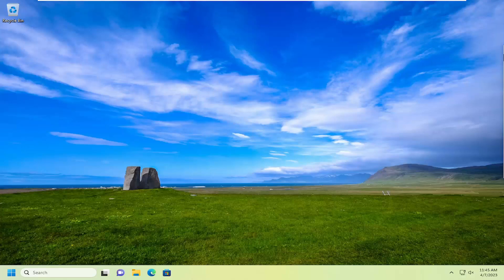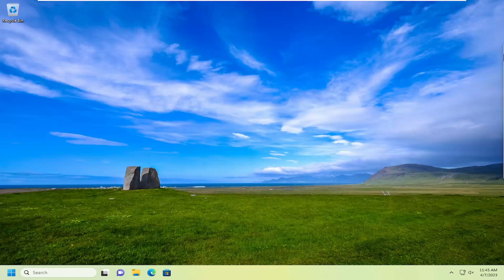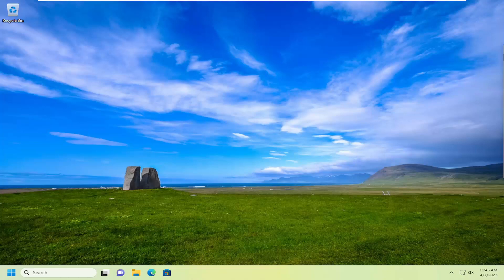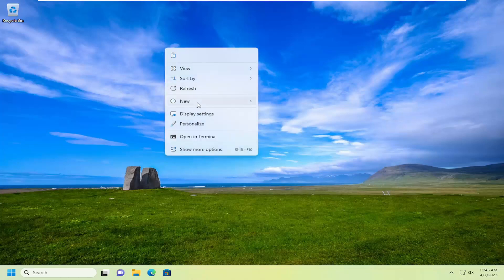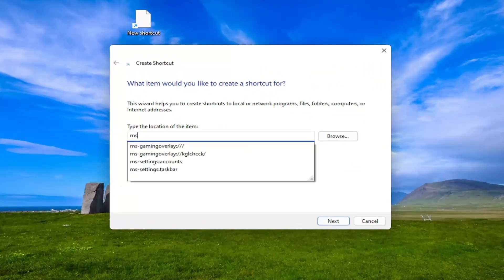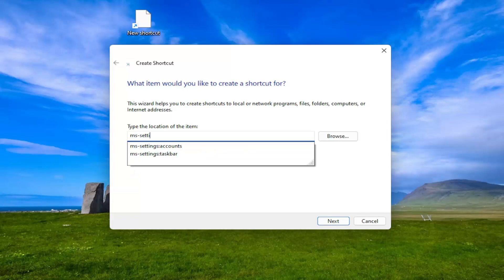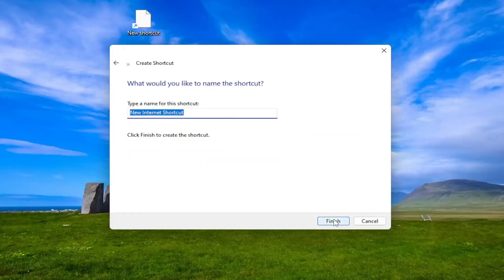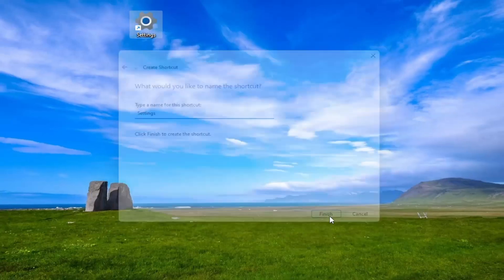Create Desktop Shortcut For Settings In Windows 11 [Tutorial]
You can create a desktop shortcut for Windows Settings to easily launch the Settings app on your Windows computer.

On Windows 11, you can create shortcuts for files, folders, apps, and websites quite easily in multiple ways, and in this guide, you will learn how.

Shortcuts are links that point to a specific location or file for faster access, saving you time and clicks. Usually, you would create shortcuts (commonly on the desktop) to things or places to use frequently.

Issues addressed in this tutorial:
create desktop shortcut for settings in windows 11
create desktop shortcut in windows 11
create desktop shortcut for app windows 11
create shortcut for settings windows 10
how to create a desktop shortcut in windows 11
create settings shortcut windows 10
windows 11 create desktop shortcut from start menu
how to create shortcut on desktop for windows 11
windows 11 create desktop shortcut for app
how to create a shortcut for settings in windows 10
how to create desktop shortcuts in windows 11
how do i create a desktop shortcut in windows 11
can't create desktop shortcuts windows 10
how to create desktop shortcut on windows 11
make desktop shortcut windows 11

The Windows Settings window is the most important built-in Windows 11 app alongside File Explorer. It includes a multitude of system maintenance, customization, network, app, device, and troubleshooting options for Windows PCs. Thus, Settings is one of the apps you can’t do without.